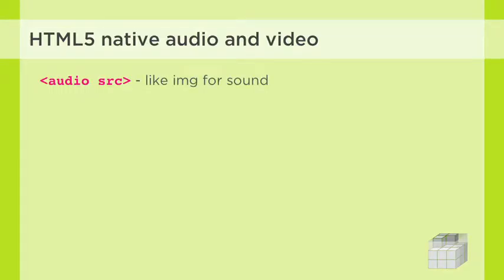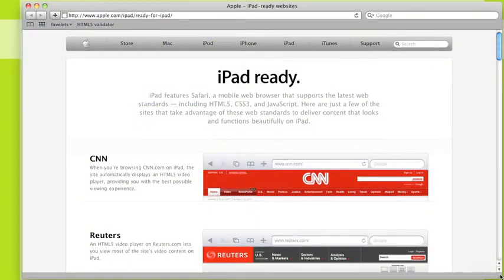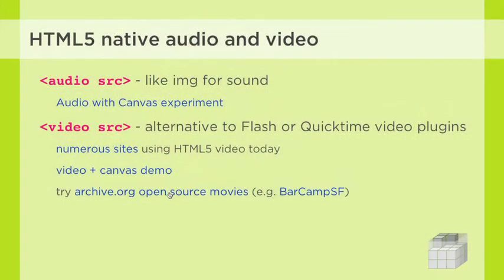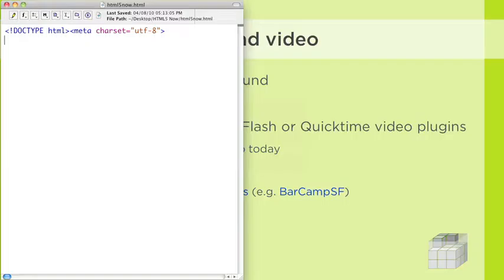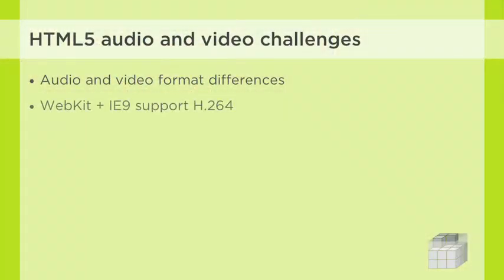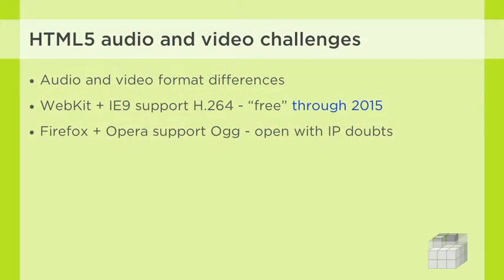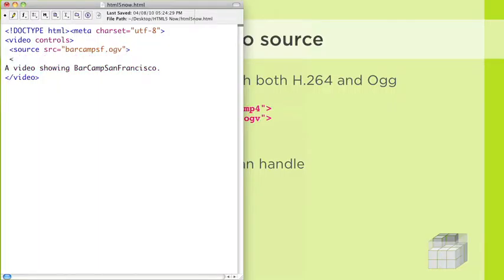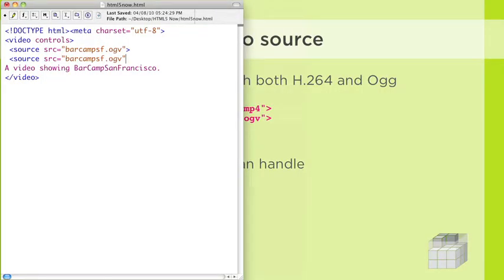HTML5 native audio and video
In the early days, web technologies such as HTML didn't have the ability to embed video and audio on the Web, so proprietary

wave web technology was established in 2012, and has a
dynamic team of professional web developers,
web designers, SEO experts and customer support .